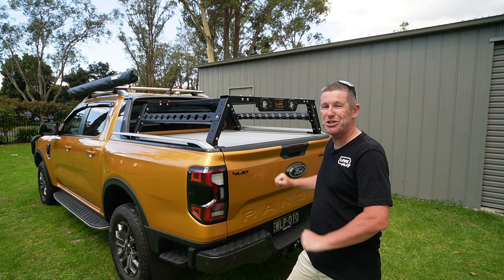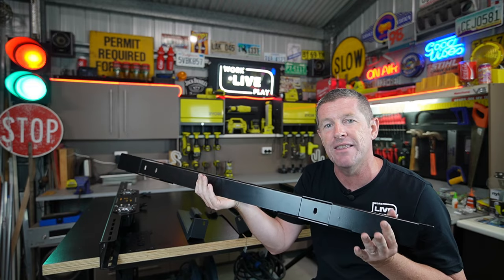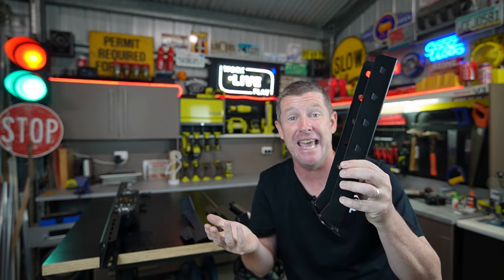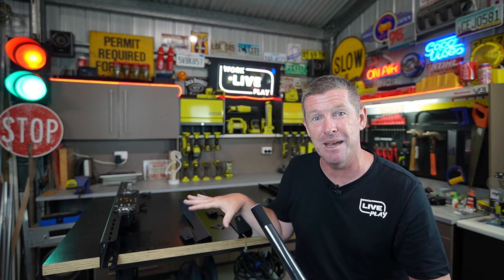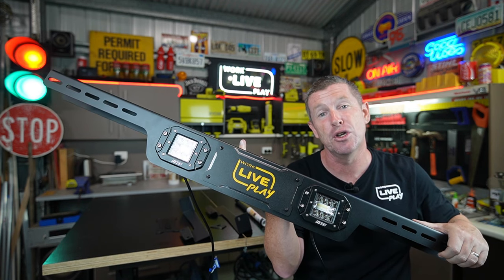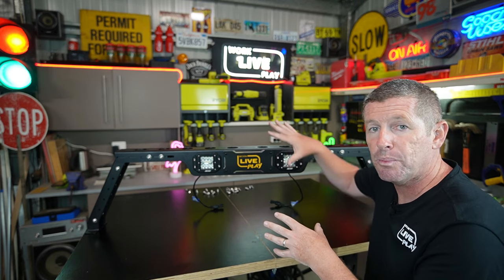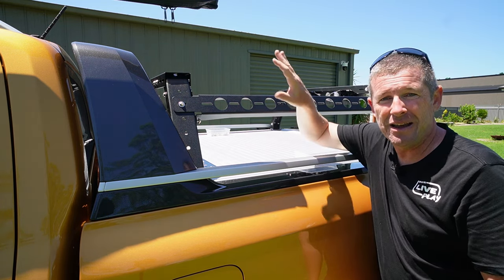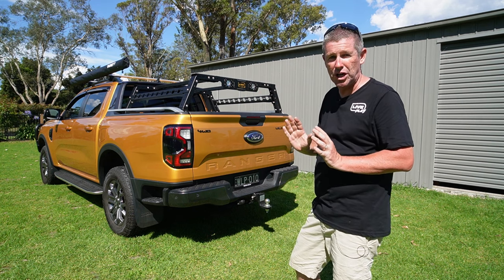Installing an Adventure Kings Tub Rack onto a ute roller shutter - an easy DIY Next Gen Ranger Mod!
In this episode we run through some tips and tricks to installing an Adventure Kings tub rack on a ute with a roller shutter. It's very possible and quite easy, so come along as we show you how with our Next Gen Ranger!

It is super easy to do with a few modifications, I also show an enhancement to space the side rails out and align it all a lot better than the kits come from different brands such as Ozroo etc. We install in the standard height, however you could always cut down or buy one of the half height racks.

Below are links of products we used:
Adventure Kings Tub Rack:

Custom Tub Rack Plate - Kelvin's Ebay Store:

Felt Underlay to Feet - Taskmaster 450mm x 1m Black Velvet Felt Adhesive Roll
Bunnings I/N 3970145

Pinnacle M5 x 16mm Black Ruspert® Round Head Bolts And Nuts - 10 Pack
Bunnings I/N 0257696

00:00 Introduction
02:36 Load and Reinforcements
05:01 Modify the Legs
07:41 Felt to the Feet
08:50 Links & Chapters
09:15 Securing to the Shutter
10:32 Custom Plate
12:53 Assembling the Uprights
14:40 Attaching the Felt
16:05 Adjustments and Headboard Option
18:37 Installing on the Tub
20:32 Fastening Tips
21:21 Spacing the Side Rails
23:11 Final Thoughts